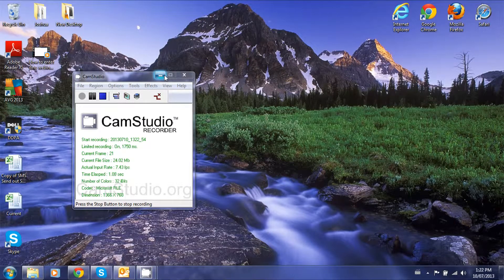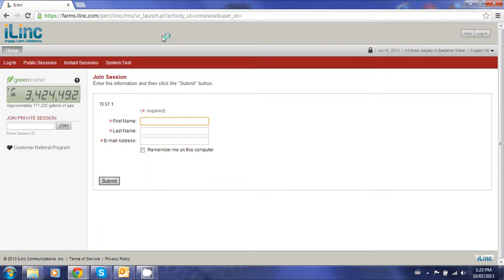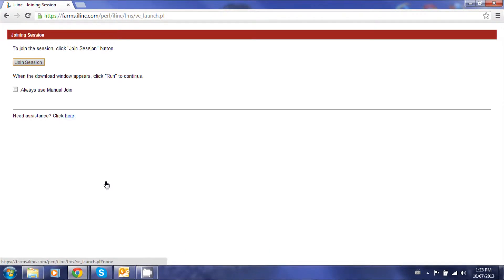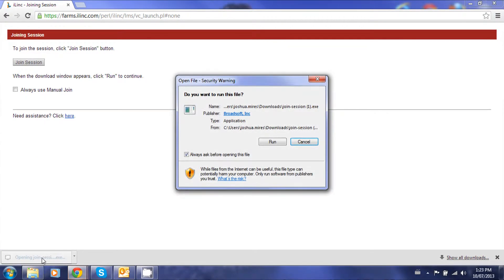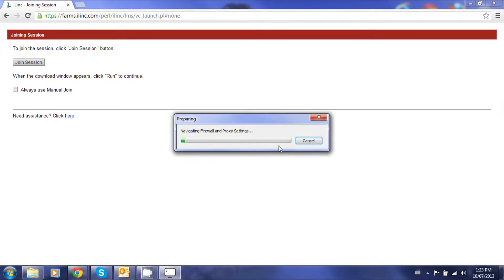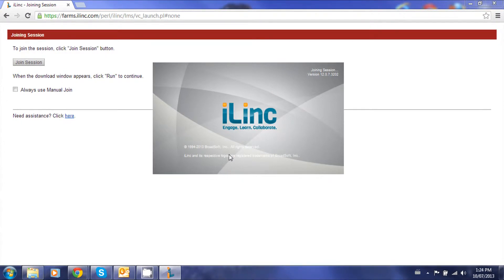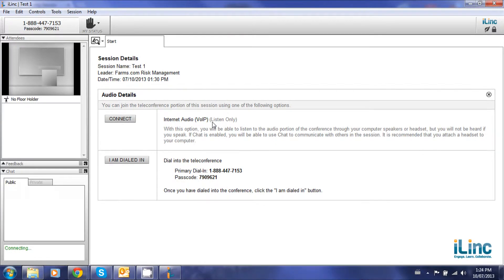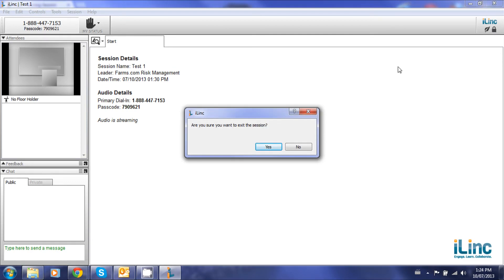How to enter ilinc webinar Google Chrome